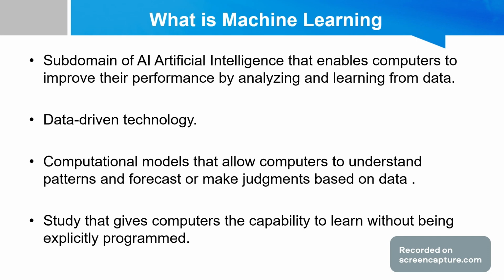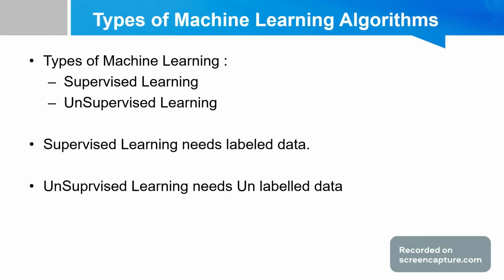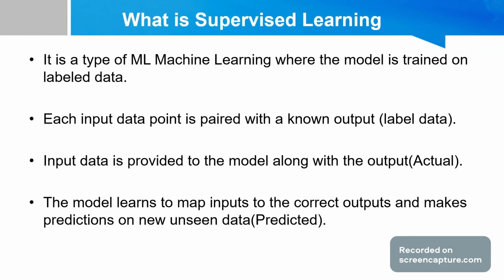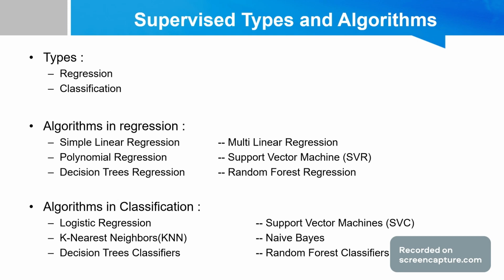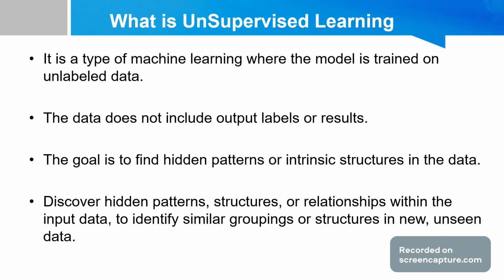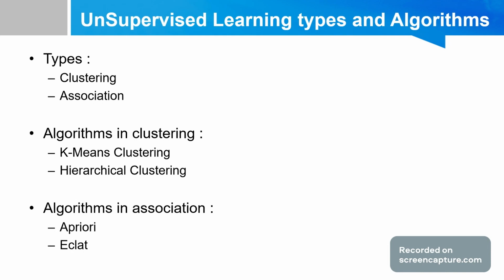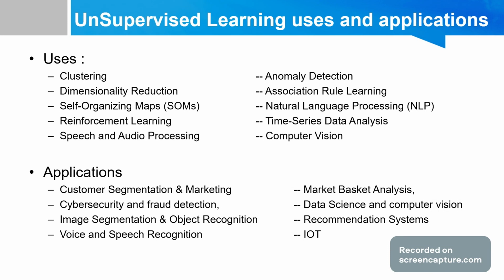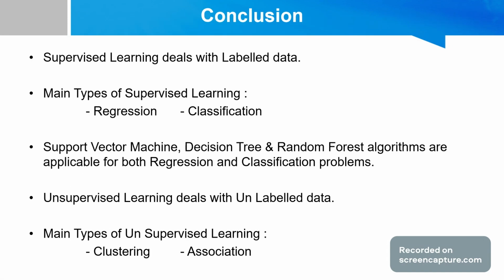Machine Learning PPT presentation - Types, algorithms, uses and applications